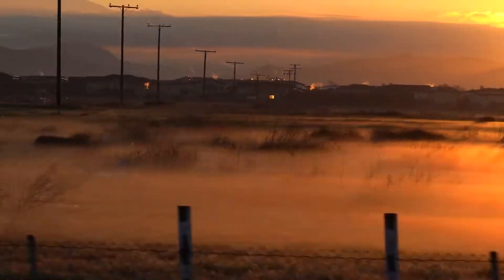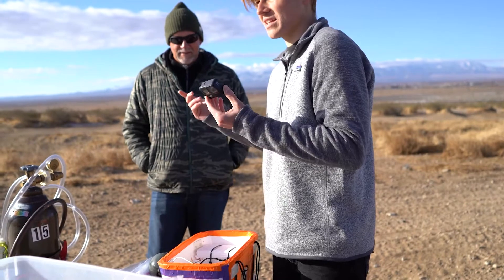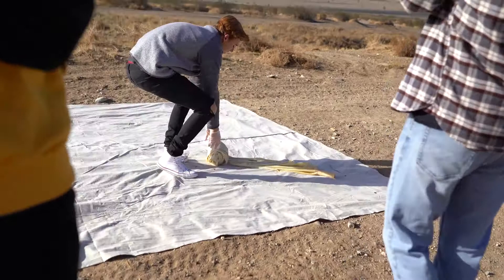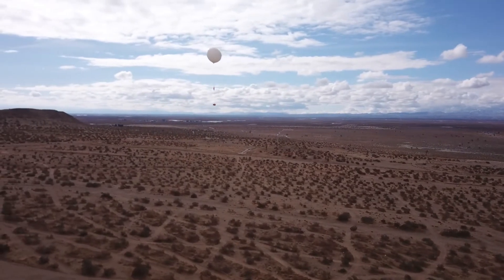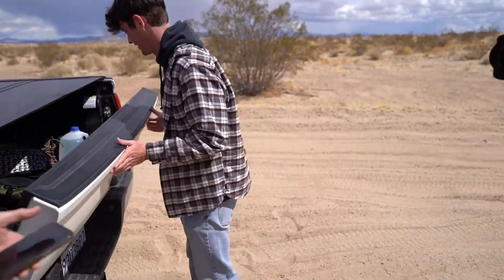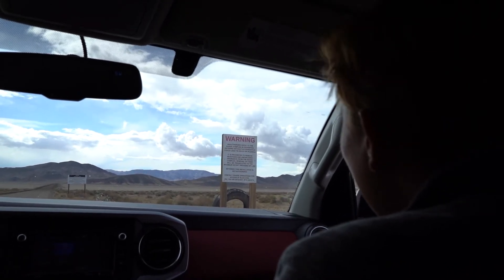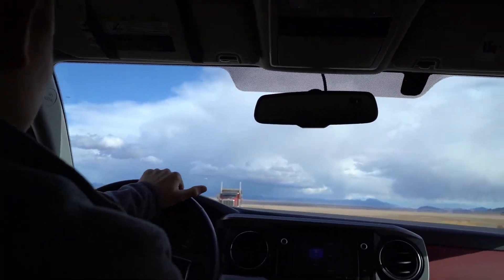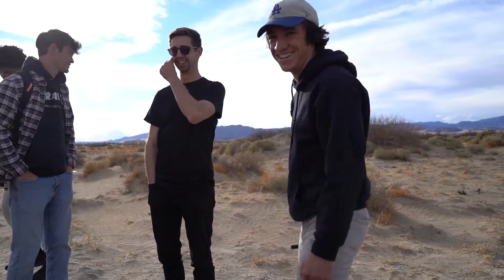High altitude weather balloon to 100,000 feet!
In this episode I follow my friend Kaz as he prepares to launch a weather balloon that took months of planning to 100,000 feet!

CAMERAS
HERO 8

SONY A6000

SONY A7iii

LENSES
SONY 28MM 2.0

Snap: @wavesofahi